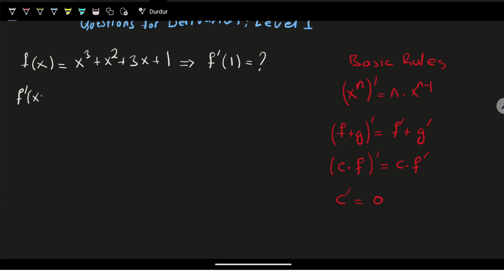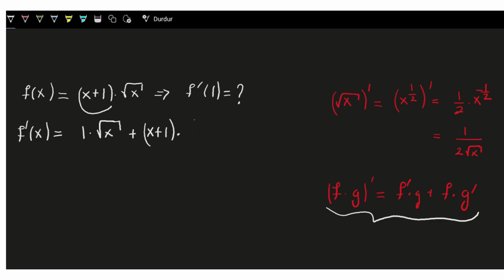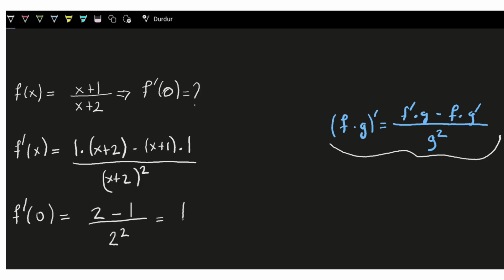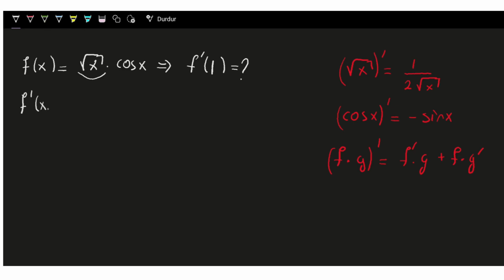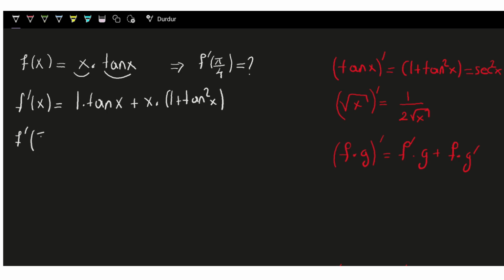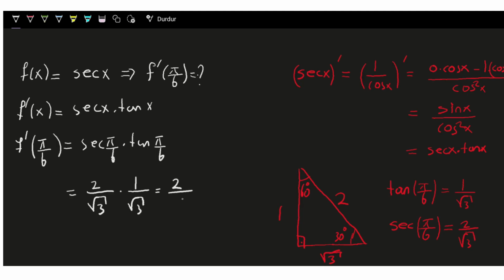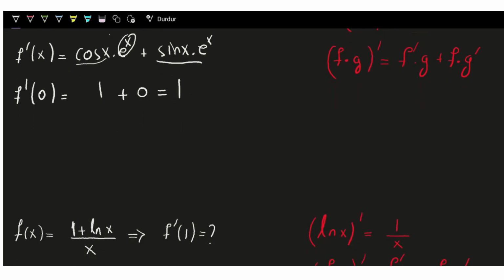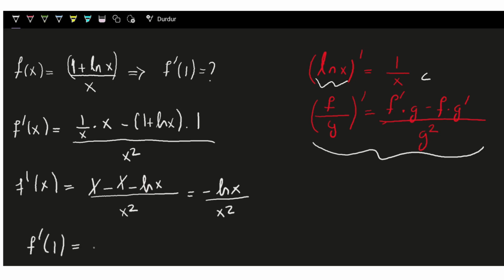Level 1| Exercises | Calculating Derivatives | Easy-to-Follow Tutorial#Calculus#Derivation#Limit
In this beginner-friendly video, we dive into the basics of derivatives, focusing on how to calculate derivatives of fundamental functions and evaluate them at specific points. This tutorial is ideal for those new to calculus, providing clear, step-by-step explanations with example problems. By the end of this video, you’ll have a solid foundation in finding derivatives.